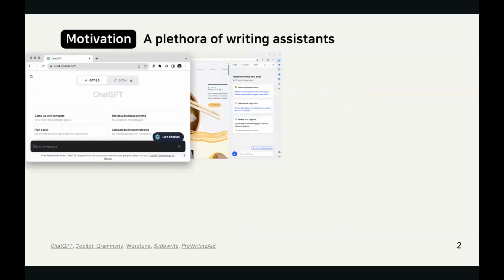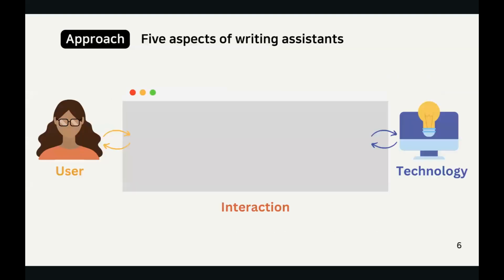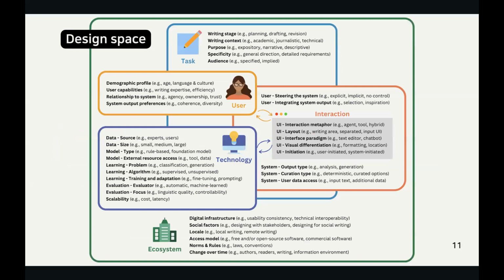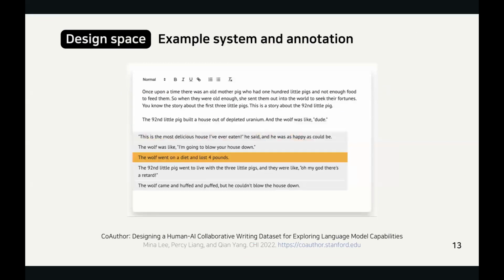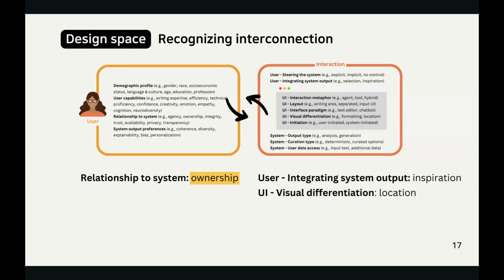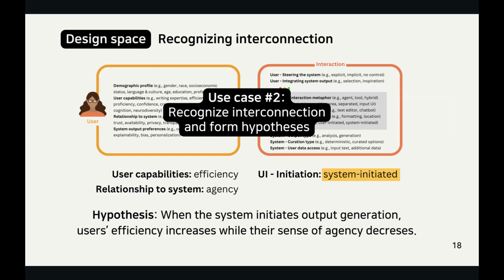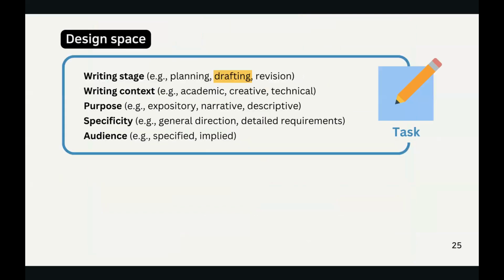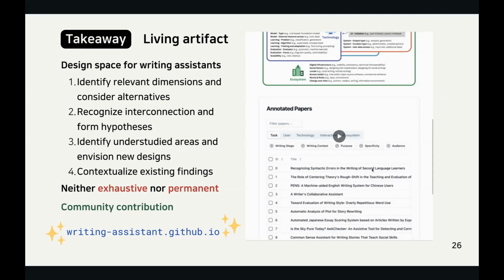A Design Space for Intelligent and Interactive Writing Assistants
Session: Writing, Sketching and AI

In our era of rapid technological advancement, the research landscape for writing assistants has become increasingly fragmented across various research communities. We seek to address this challenge by proposing a design space as a structured way to examine and explore the multidimensional space of intelligent and interactive writing assistants. Through community collaboration, we explore five aspects of writing assistants: task, user, technology, interaction, and ecosystem. Within each aspect, we define dimensions and codes by systematically reviewing 115 papers while leveraging the expertise of researchers in various disciplines. Our design space aims to offer researchers and designers a practical tool to navigate, comprehend, and compare the various possibilities of writing assistants, and aid in the design of new writing assistants.